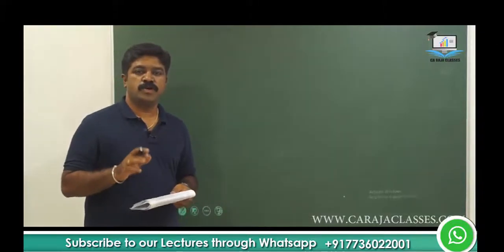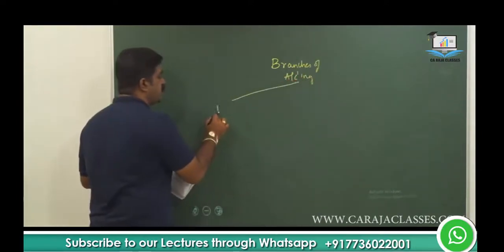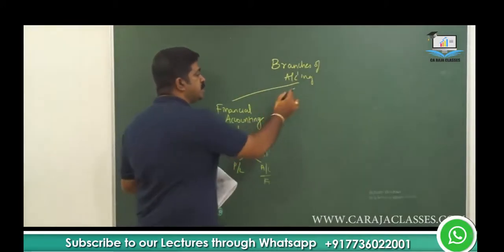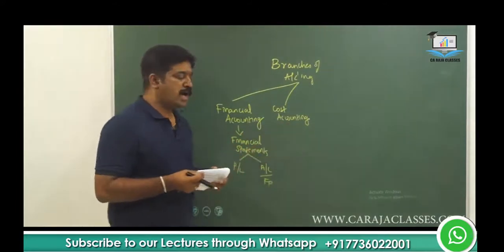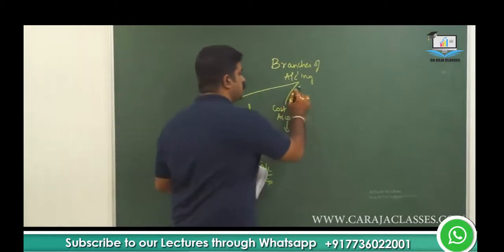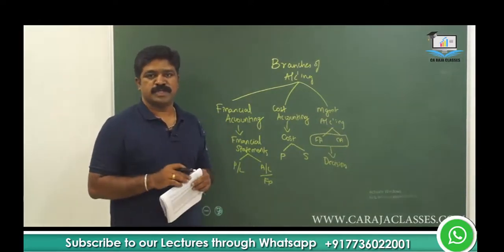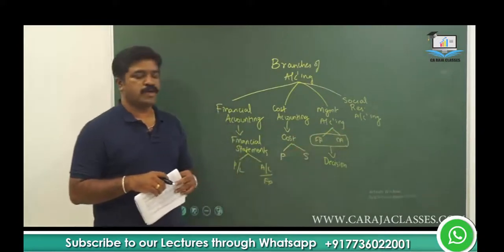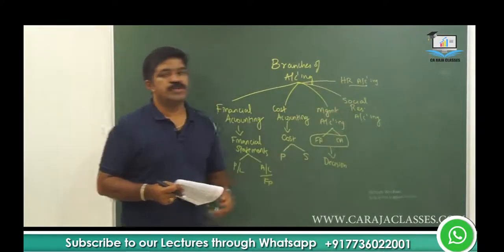Branches of Accounting